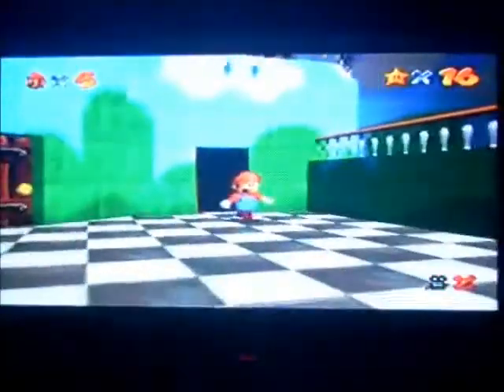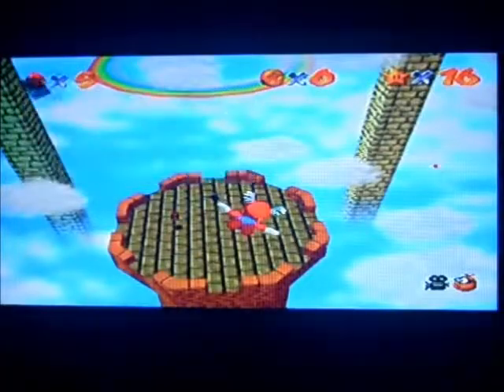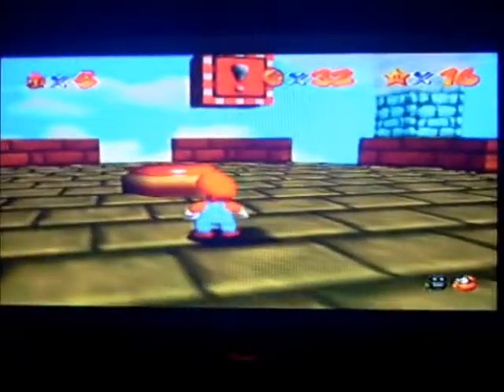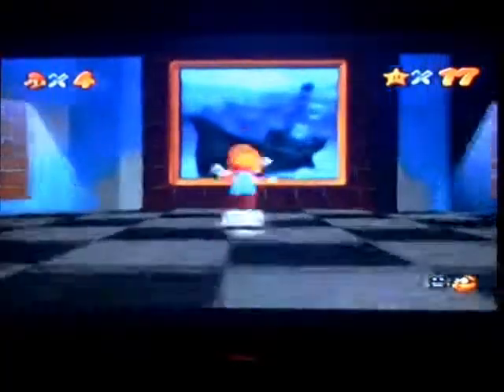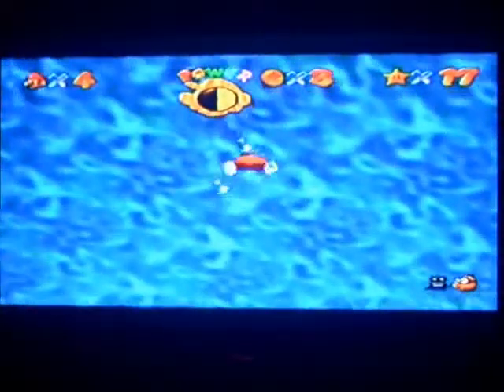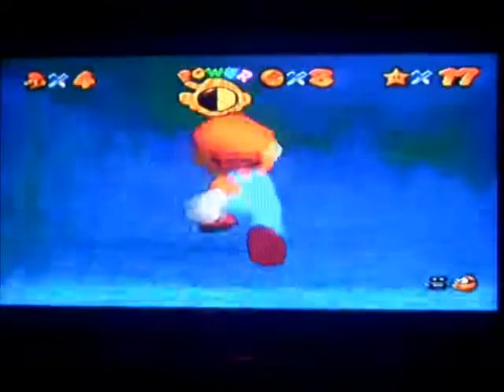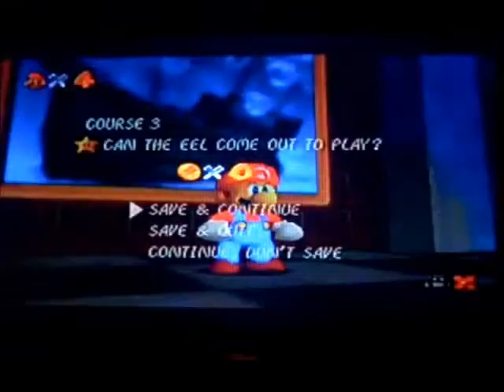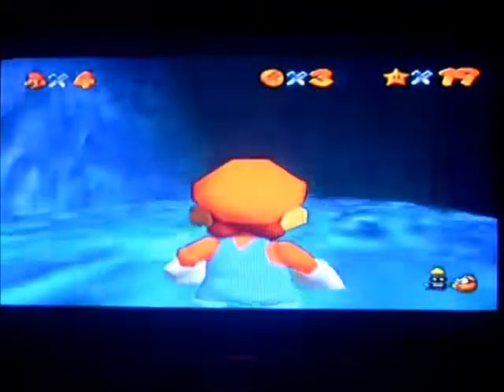Let's Play Super Mario 64 Part 6: Swim, Sink or Fly?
In this episode: Our hero swims, sinks and flys for the first time in his adventure! Next video I shall do the 100 coins of Thwomp's Fortress, I accidentally uploaded this before!